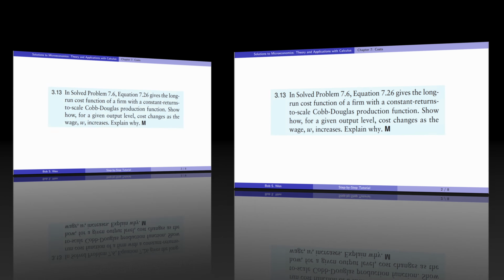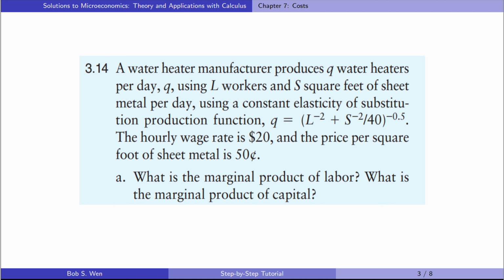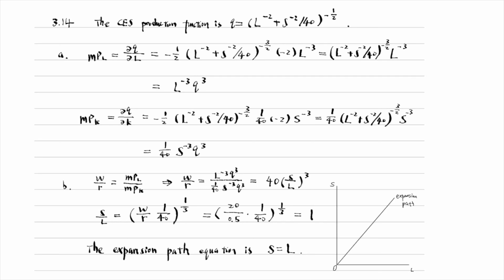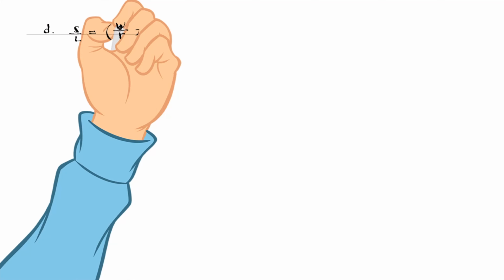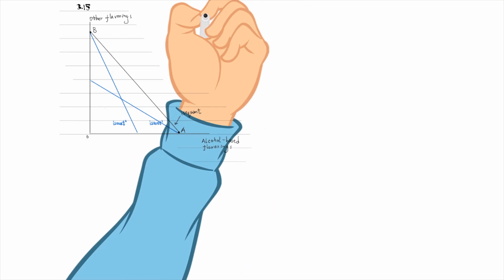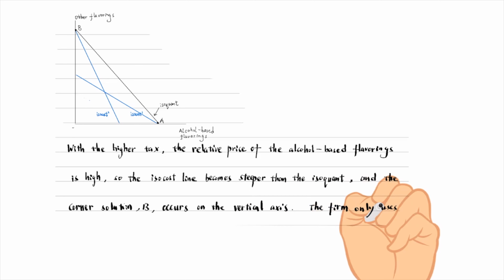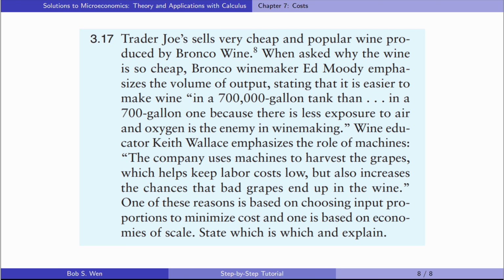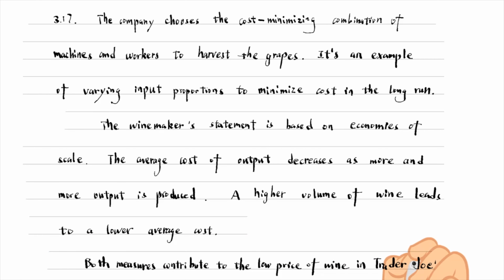Solutions to 7.3 Long-Run Costs (Part Three) | Chapter 7 | Microeconomics: Theory and Applications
Chapter 7: Costs
7.3 Long-Run Costs (Part Three)

00:00 Exercise 3.13
02:06 Exercise 3.14
06:21 Exercise 3.15
09:24 Exercise 3.16
10:33 Exercise 3.17
12:44 Envelope Theorem

Hi, I am Bob. Welcome to today's course on the solutions to the exercises about the long-run costs. We reach the last part of the section. If you find it difficult to solve the problems, please check out my introductory microeconomics course.

1. Solutions to Microeconomics Theory and Applications with Calculus 5th Edition,
2. Solutions to Introductory Econometrics A Modern Approach 7th Edition,
3. Introductory Stata (2022), and
4. Introductory Microeconomics (2022).